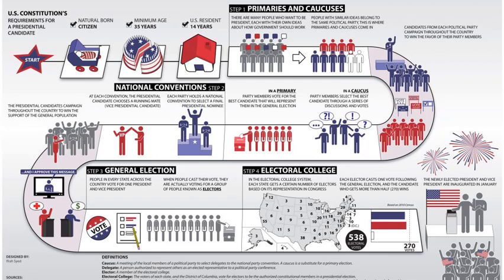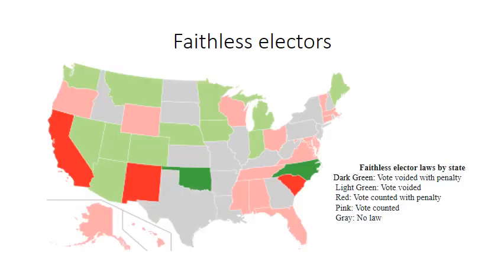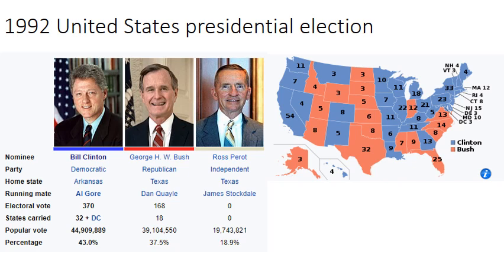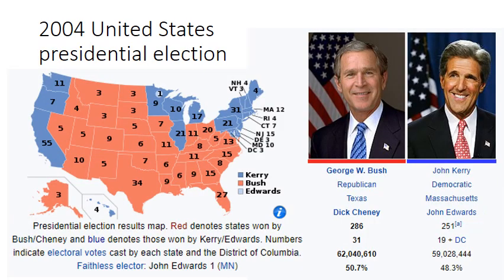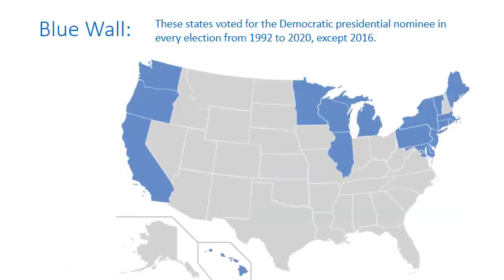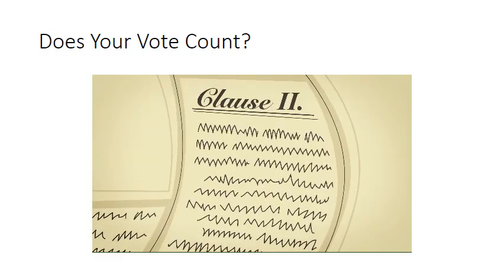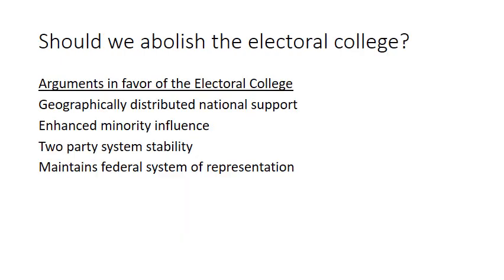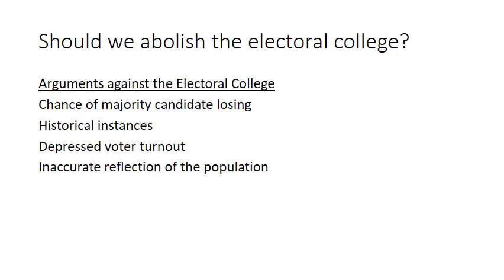Presidential Elections Recording